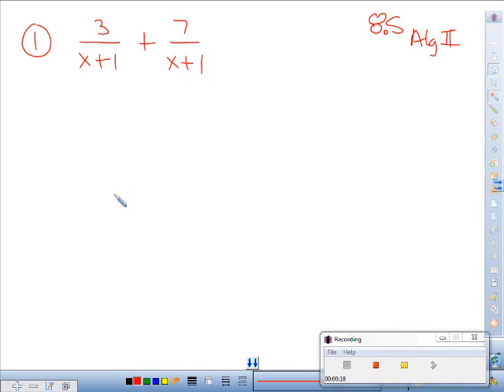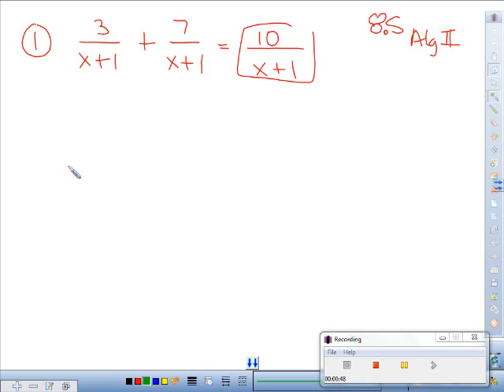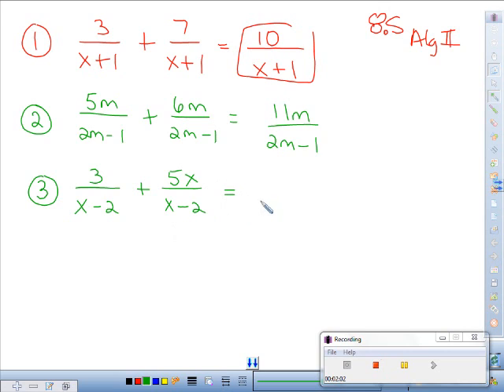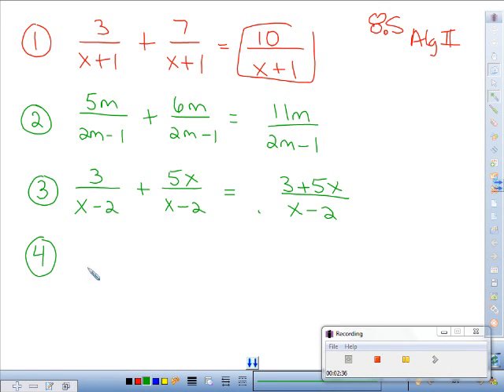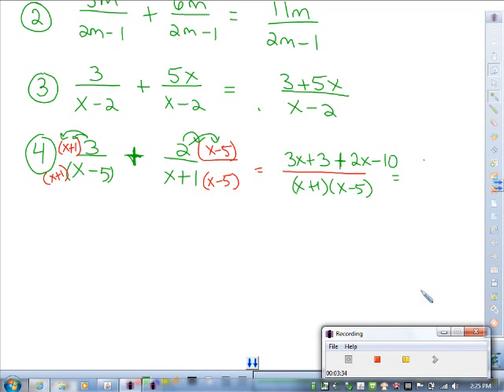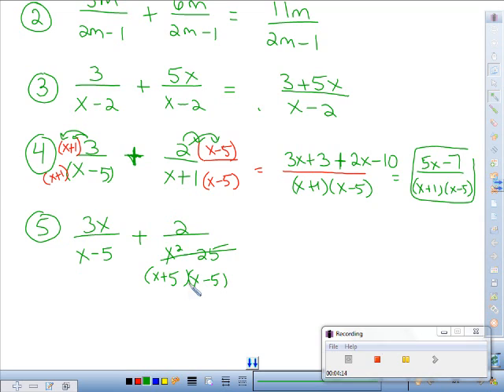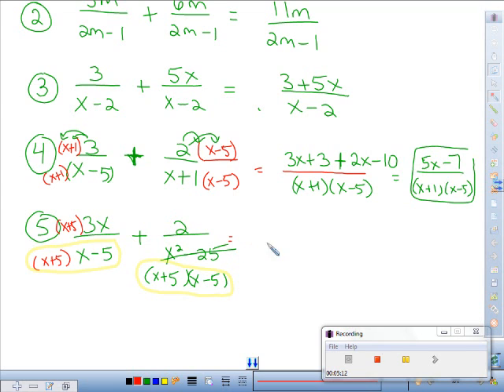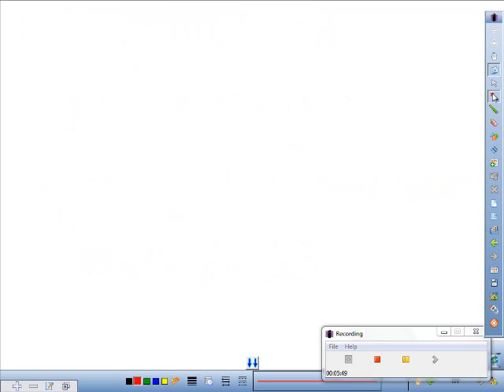4-24 Liberal arts 8.5 Alg 2 lesson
4-24 Alg 2  8.5  in Liberal arts